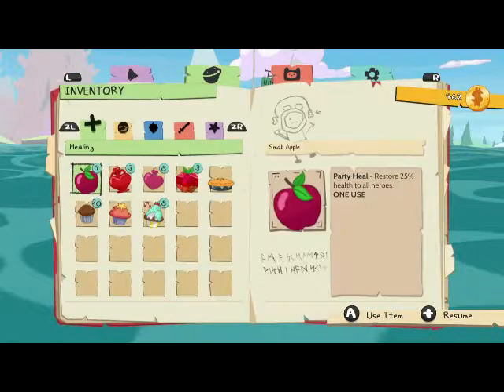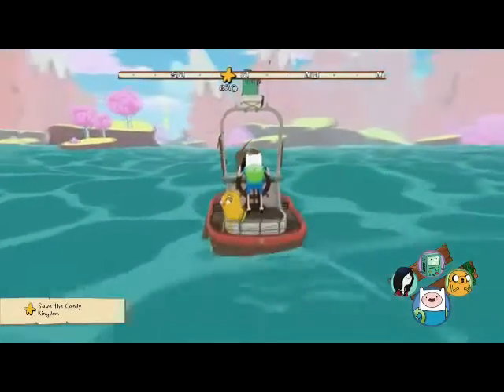Adventure Time Pirates of the Enchiridion Episode 12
Family Friendly Gaming is pleased to share this game play video for Adventure Time Pirates of the Enchiridion .